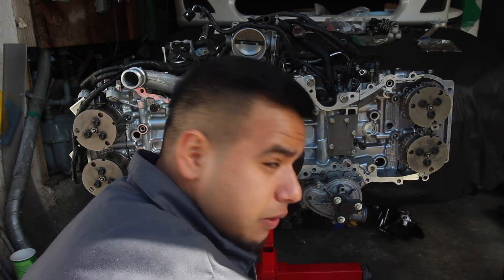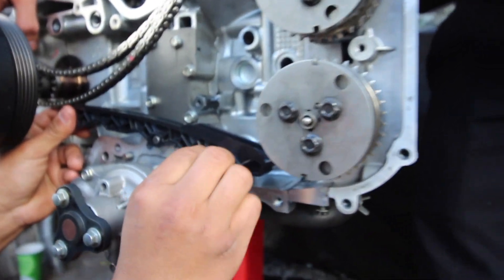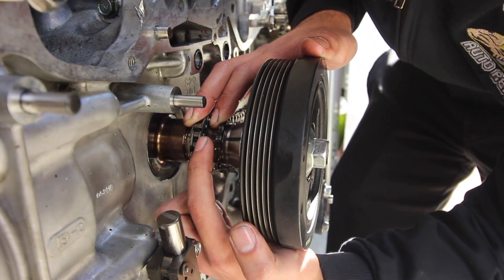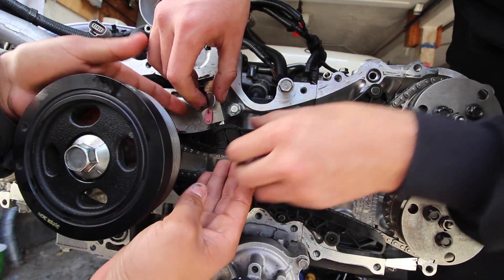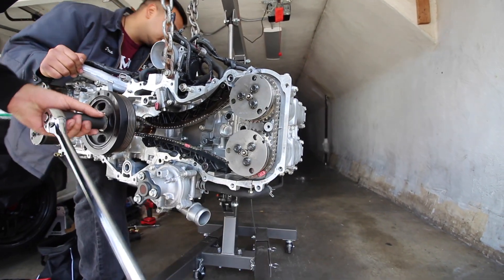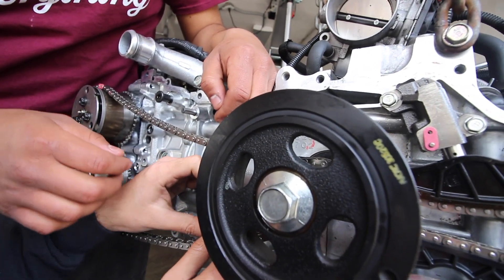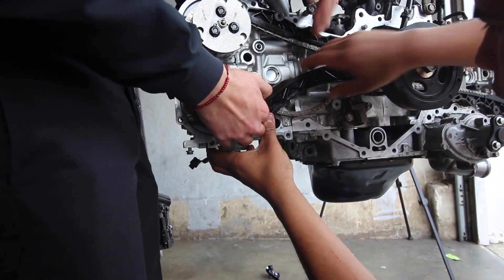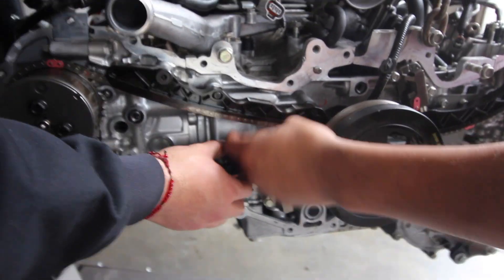How to Set timing on fa20 for FR-S, BRZ, GT86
Setting timing on this fa20. One step closer to engine going back in!